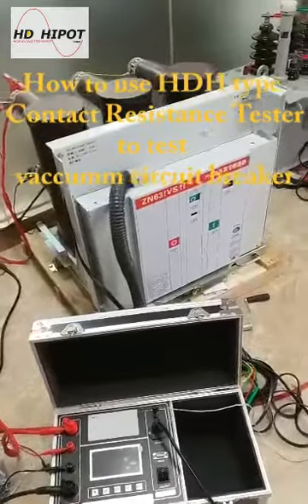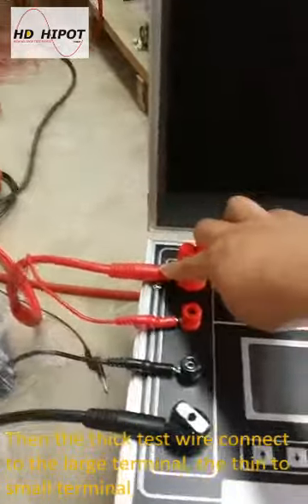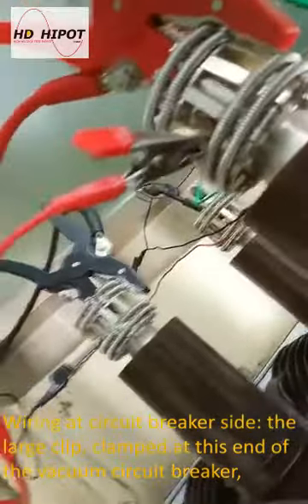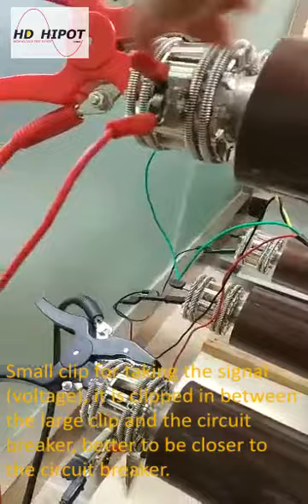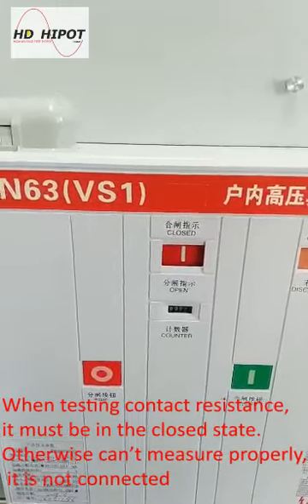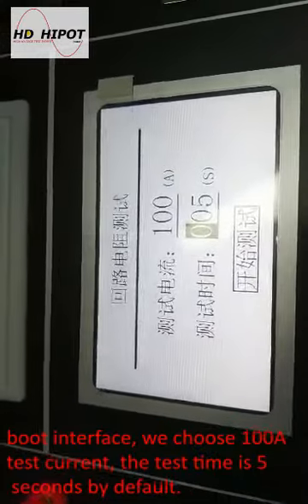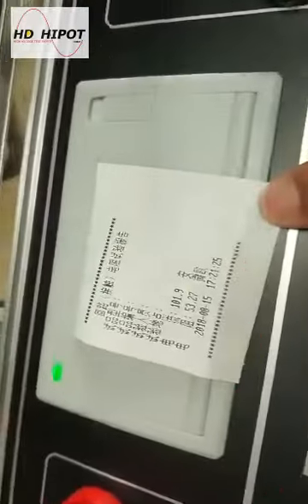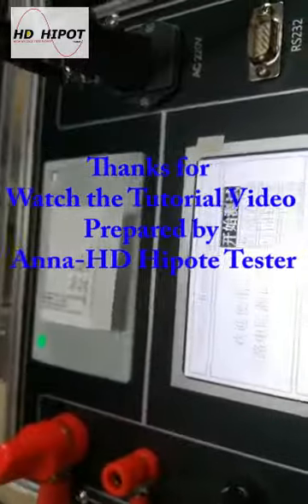Use HDH type Contact Resistance Tester to test vaccumm circuit breaker-Anna-HD Hipot +86-18986157274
Tutorial Video-Use trolley-type lightning protection vacuum circuit breaker as the test object to show how to  the loop resistance tester.

Inquire Power test instrument, pls Contact
Anna
HD Hipot Tester Co., Ltd.